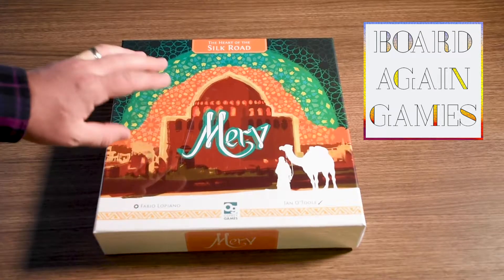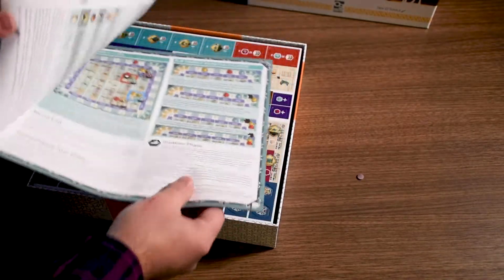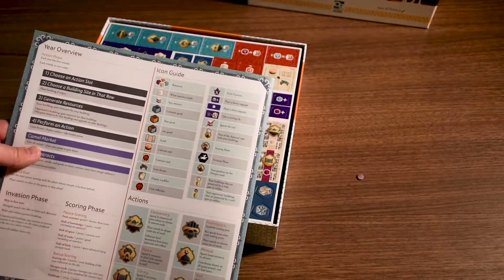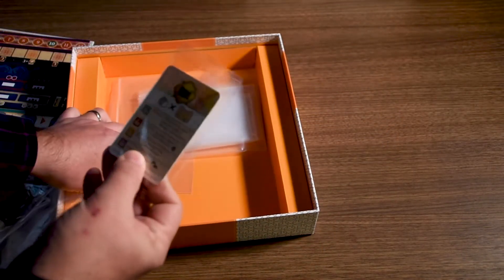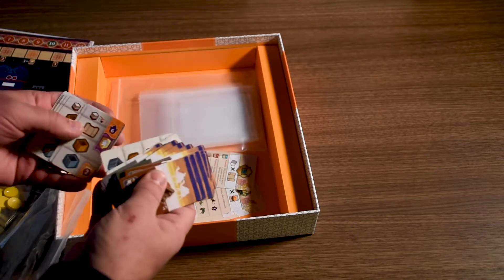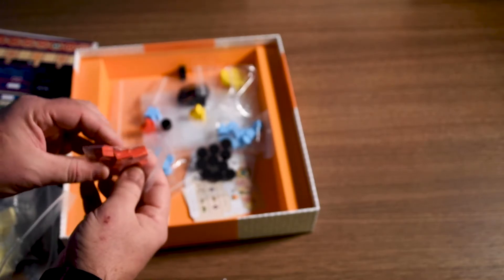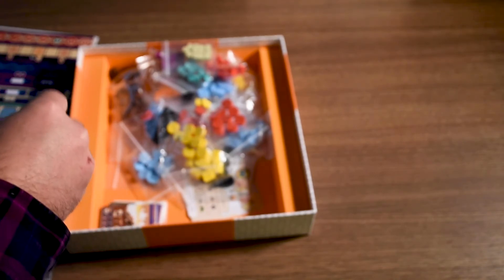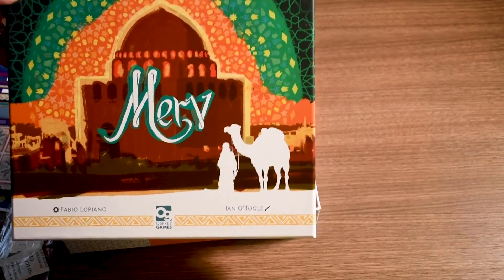Merv: The Heart of the Silk Road - Unboxing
Merv: The Heart of the Silk Road is a strategy game with variable set up for 1-4 players. The game is designed by Fabio Lopiano, published by Osprey Games, and has artwork by Ian O'Toole.

In this video, we unbox the game and take a look at the components.